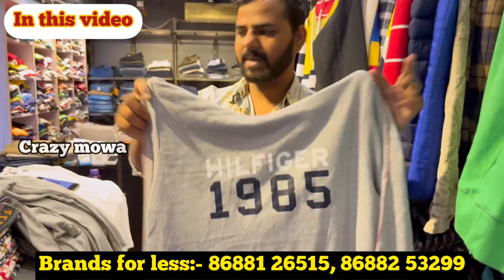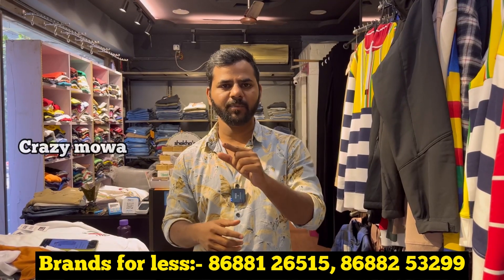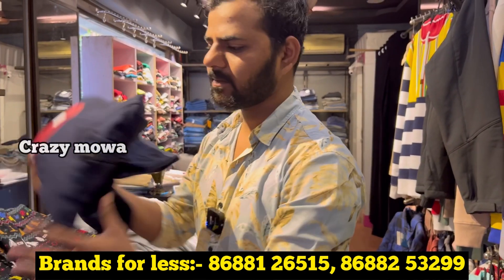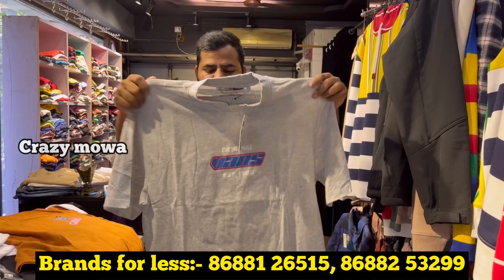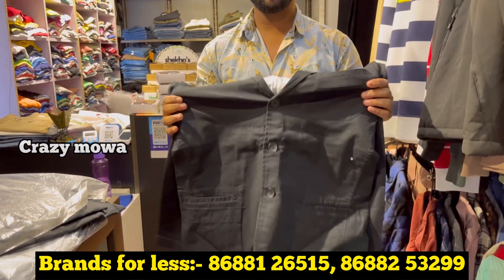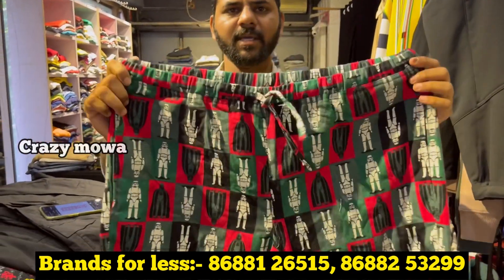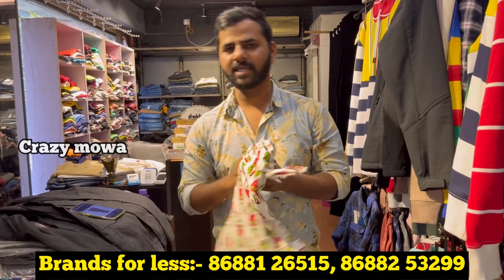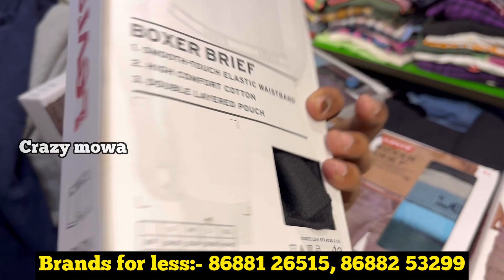100% original branded clothes store upto 90% offఈ store లో దొరికే stock ఎక్కడ దొరకదు brands for less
100% original branded clothes store upto 90% offఈ store లో దొరికే stock ఎక్కడ దొరకదు

Store details:
Store name : Brands for less

Store numbers : # 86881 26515 , # 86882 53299.

Store address : 1-1-508/1/A,Beside Bake Delight Bakery Opp. Balaji Indraprastha Apartment, Ashok Nagar Road, Gandhi Nagar, Hyderabad, Telangana 500080

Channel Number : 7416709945